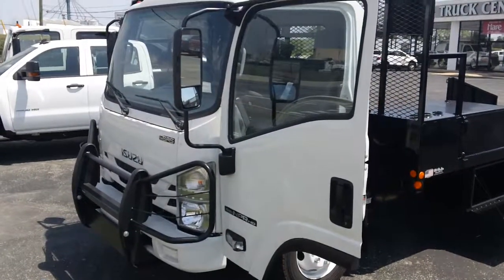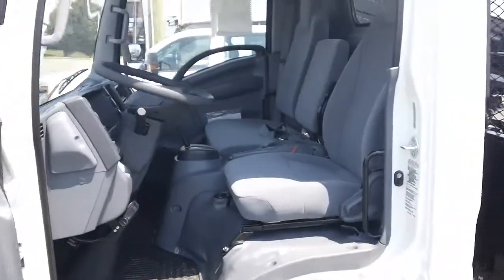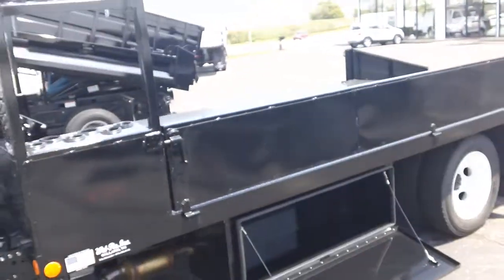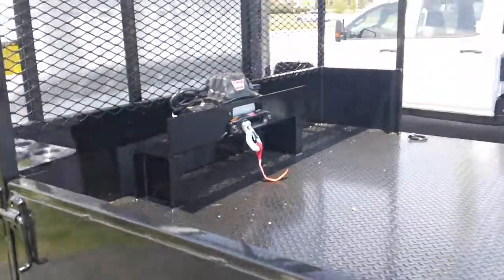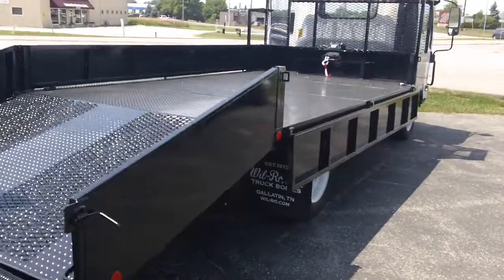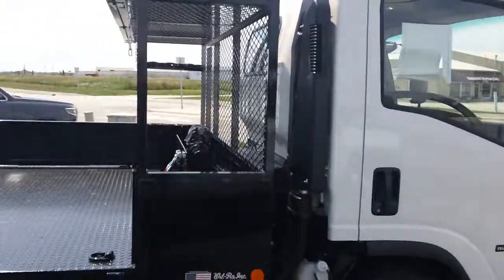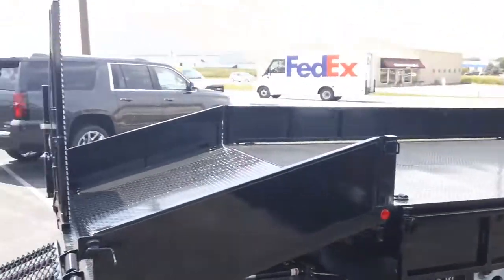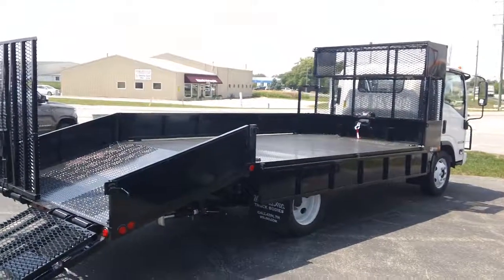Isuzu NPR-HD gas w/ Wil-Ro equipment Hauler body and removable dovetail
Isuzu NPR-HD gas, 14,500  w/ Wil-Ro Equipment hauler w/ solid sides and removable dovetail.